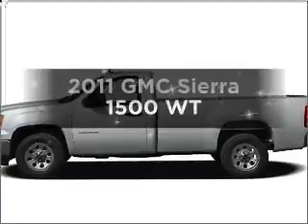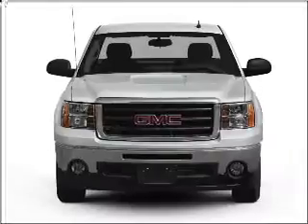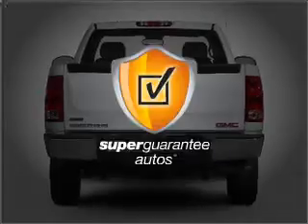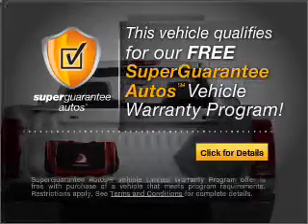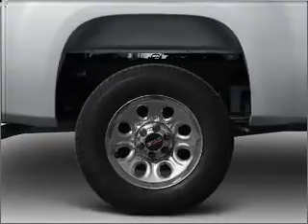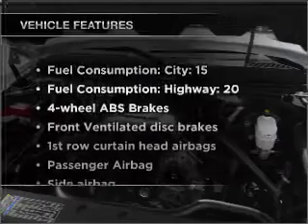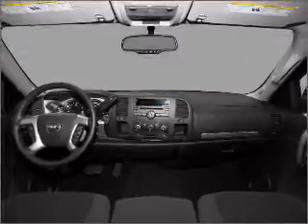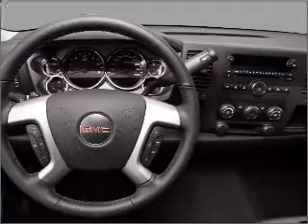2011 GMC Sierra 1500 - St. Petersburg FL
Year: 2011
Make: GMC
Model: Sierra 1500
Trim: WT
Engine: 5.3 liter 8 cylinder 16 valve
Transmission: Automatic
Color: Summit White
Mileage: 3
Address:
5301 34th st n